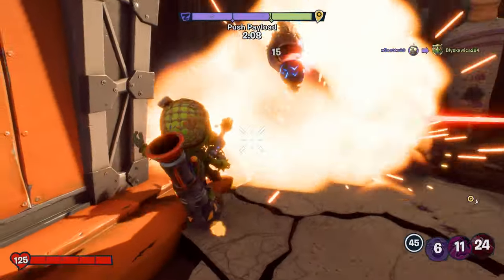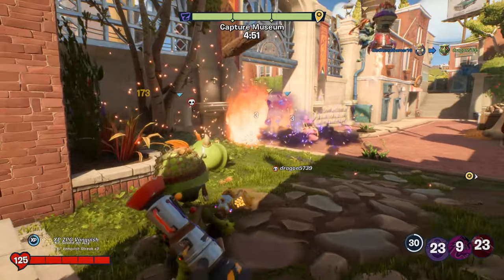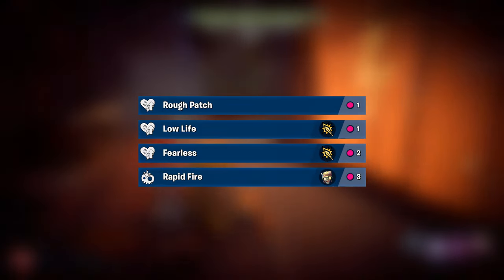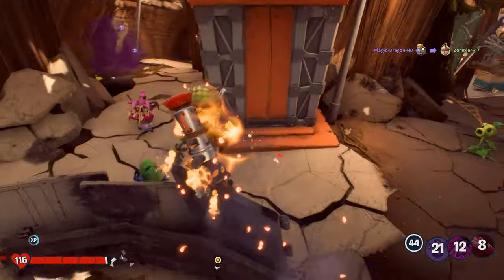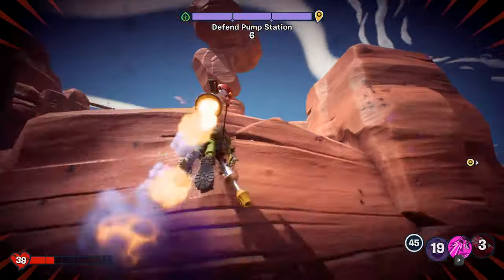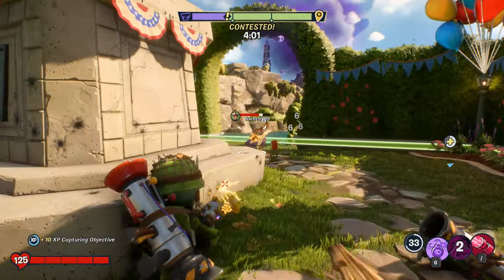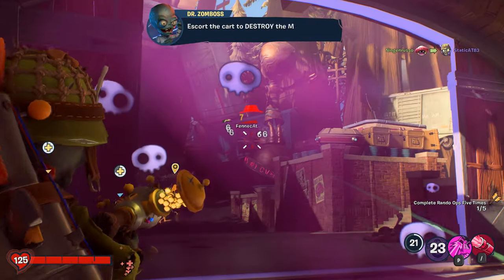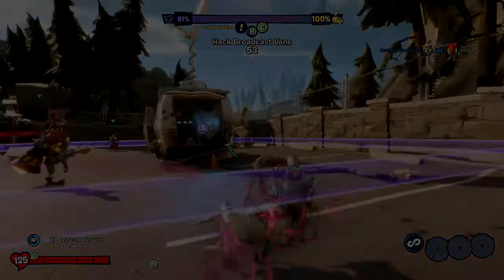FOOTSOLDIER LOADOUT: Runner Gunner (Build Guide) - Plants vs Zombies: Battle for Neighborville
Today we take a look at the Runner Gunner loadout for Footsoldier!!

KEY FEATURES

Come and watch, have some fun and relax!

FOOTSOLDIER LOADOUT: Runner Gunner (Guide) - Plants vs Zombies: Battle for Neighborville, Plants vs Zombies Battle for Neighborville Loadout, Footsoldier Build, Plants vs Zombies Battle for Neighborville Tips, How To Play Plants vs Zombies Battle For Neighborville,

Video Script:

Hi guys,

In today’s video we are going to be taking a look at the Runner Gunner loadout for Footsoldier! So the idea of this series is to give you guys some ideas of playstyles and perk combinations you can try with different characters that may give you an added challenge, help to get more vanquishes, give you some different strategies to try with your favourite character or share a new perspective on a character you are not so fond of.

Also please note that these classes are made with a character at Master rank meaning they have all the perks for the character unlocked so some perks you may have to work up to. Fortunately the perks for this particular class can be obtained fairly early on.

As usual just before we begin, remember to hit those like and subscribe buttons if you enjoy the content on this channel and want to help it grow, anyway let’s get started...